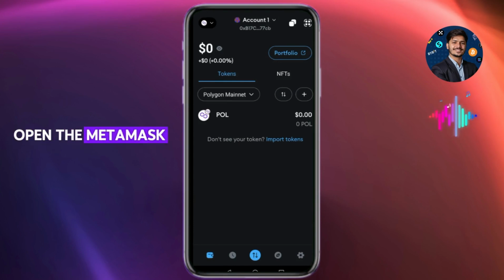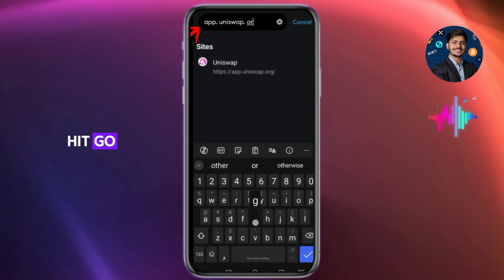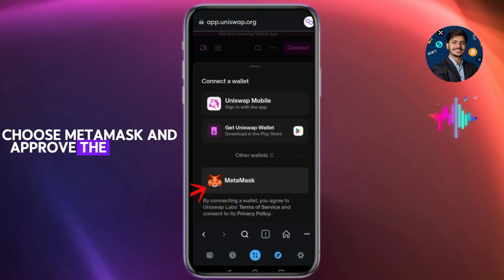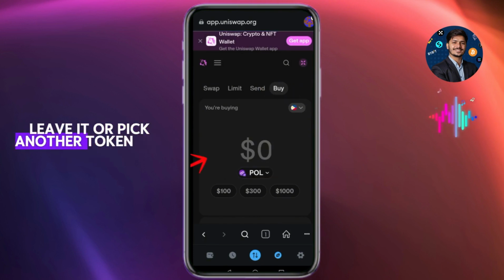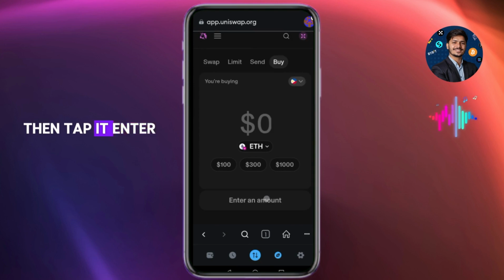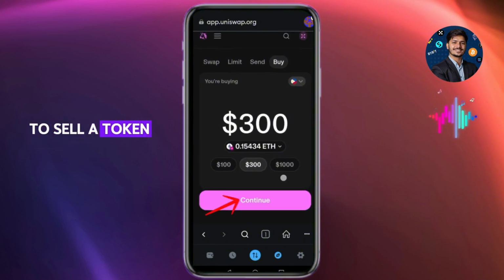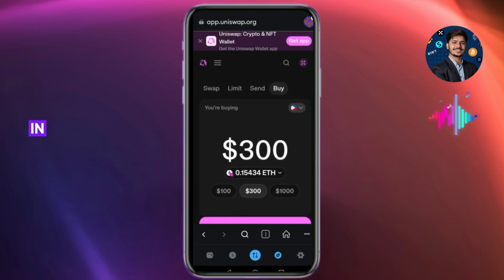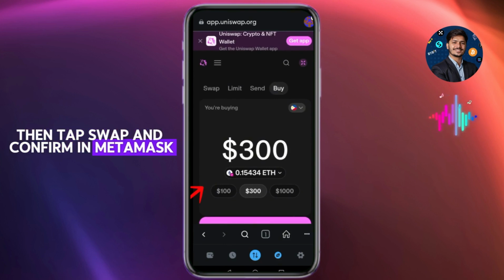How to Buy and Sell Meme Coins on Uniswap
Learn how to buy and sell meme coins on Uniswap with this step-by-step guide. Whether you're a beginner or experienced trader, this video will show you how to navigate the world of meme coins on the Uniswap platform.